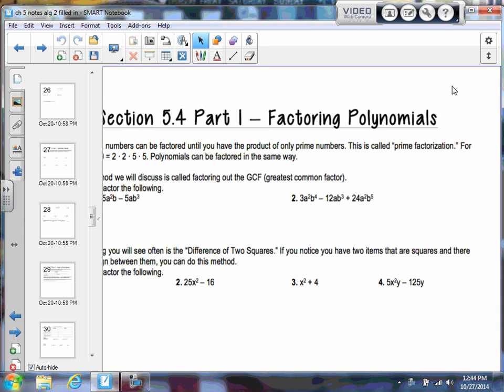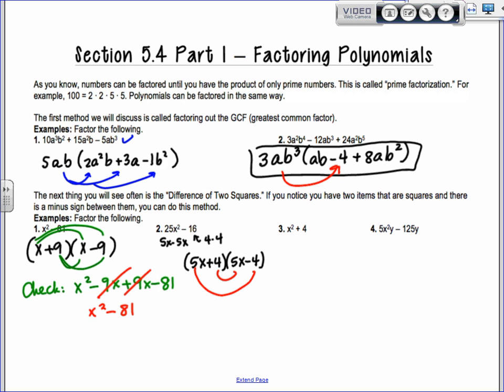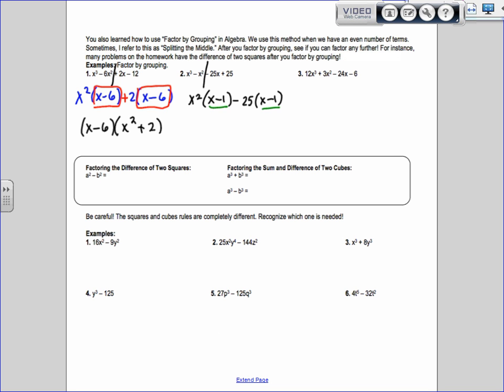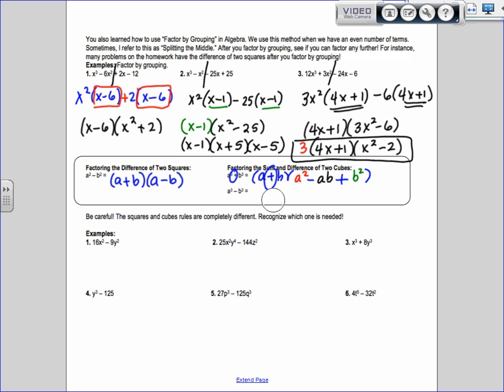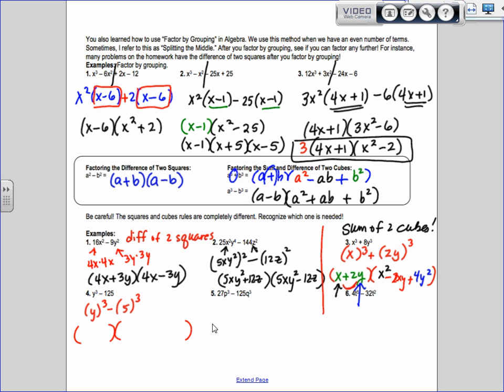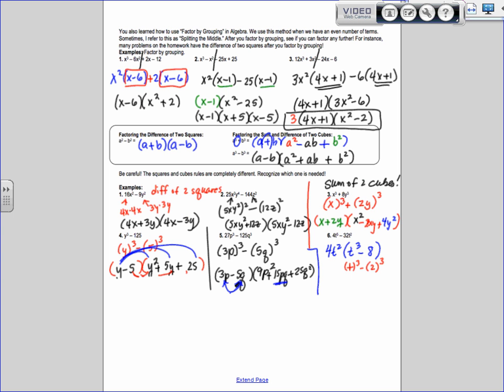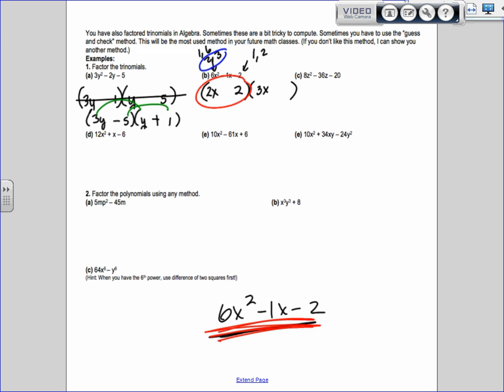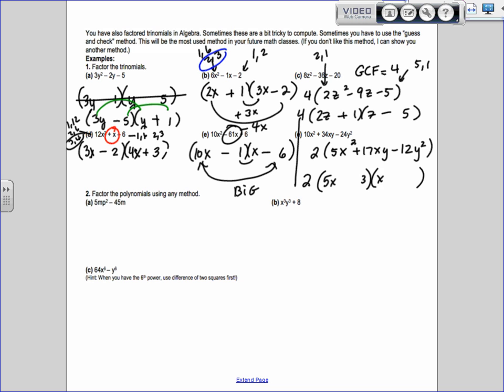Section 5.4 Part 1 - Factoring Polynomials